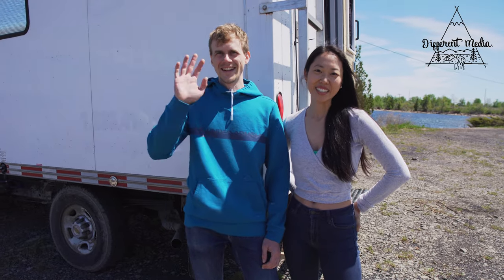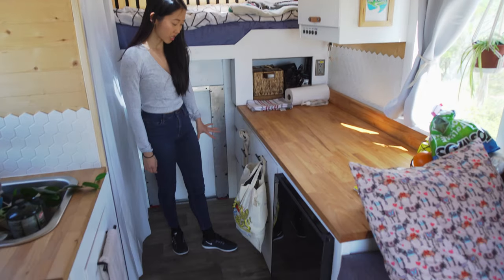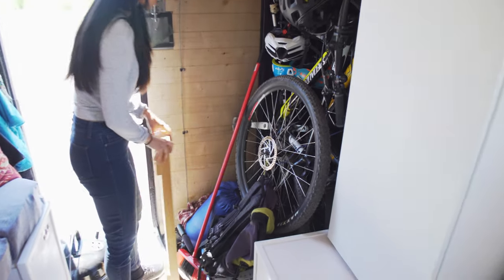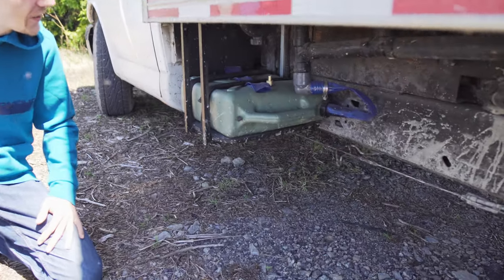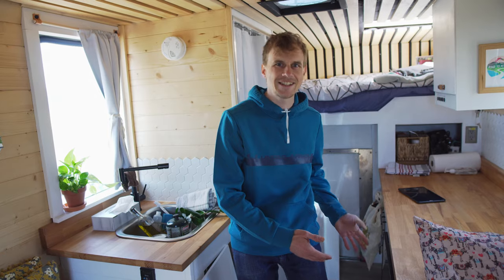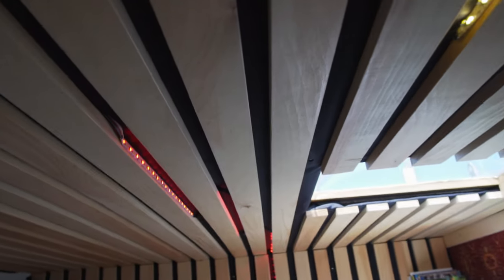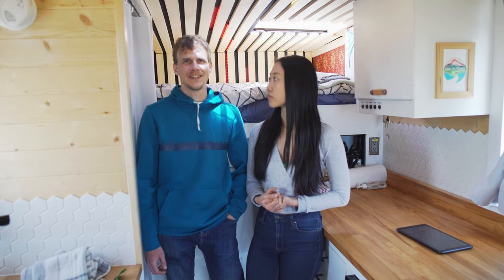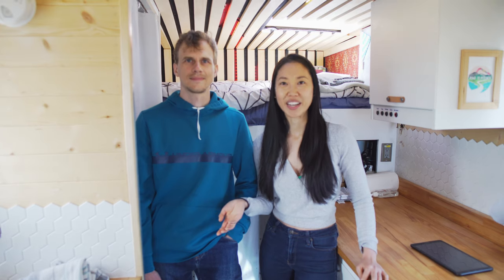Stealth DIY Van Life Tour! | budget Box Truck conversion with RV Automation, Bathroom, ETC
Sachiko and Moritz Bought their Box Van in 2020 and worked hard to keep their budget as low as possible while also not compromising the many amenities they felt necessary to have on board to make their van life experience comfortable and Functional. This meant going the DIY route and not buying a prefab camper or sprinter. Luckily they both have the spirit to learn while they do, so much so that Moritz built and programed a custom home automation system for their van, The functions include being able to control lighting, seeing how much water capacity they have, controlling their environment by adjusting their fantastic fan, and all this through a tablet! Pretty amazing stuff and something I hadn't seen in an RV and I've filmed more than a 130 of these tour videos! They also were able to keep their budget low but the aesthetic high by using simple and low cost product for finishing the walls, ceiling, and shower like pine boards and vinyl flooring. They also use a 24 volt electrical system instead of a 12 volt system which is more traditional, which allowed them to save on the cost of wire, and is also efficient for their inverter because it doesn't need to step the voltage up as much. They also run a 110 volt dorm style fridge off this system which works well for them and is a budget solution compared to the 1000$ 12 volt fridges out there designed for this lifestyle. The creativity and beauty is obvious in this build, and Sachiko and Moritz share their favorite moments as well as their biggest fears and problems with their van life experience so far, such as the fear of a break in, and they also get candid about the challenge of downsizing using the Marie kondo method to adapt to this more minimalist and nomadic way of life that they have chosen.

Bitcoin
3Ao1PoA7i1mY4R2eQp8HYSJv77jZ1HkMN7